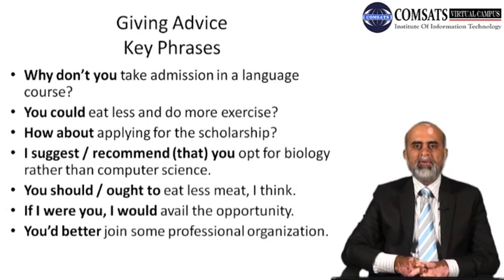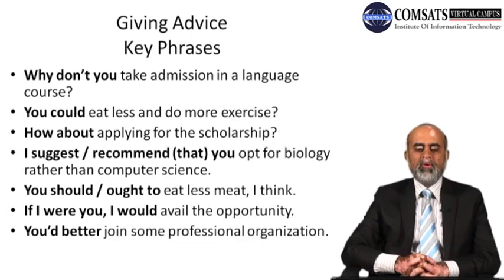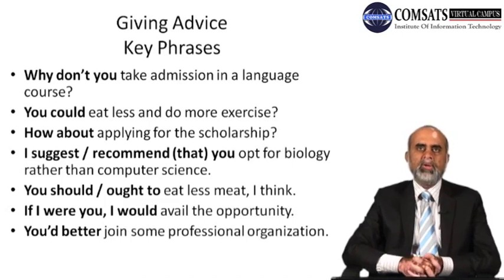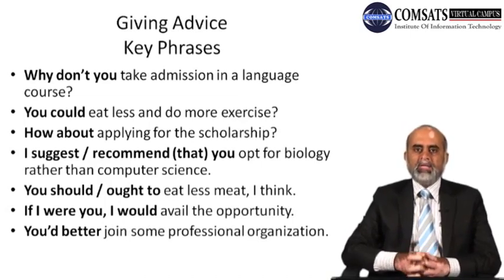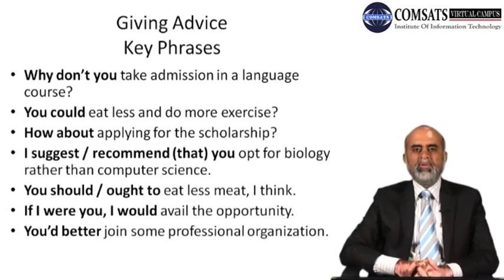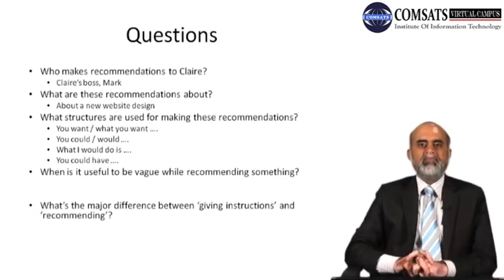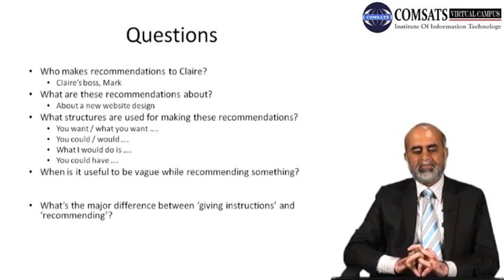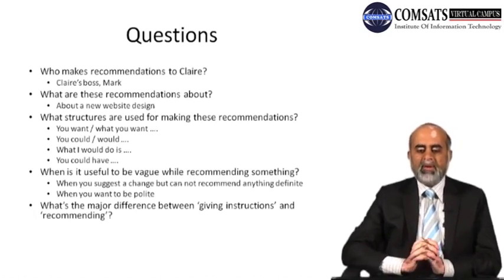Functional English | HUM104 Lecture 09